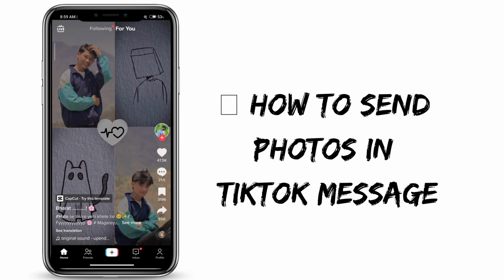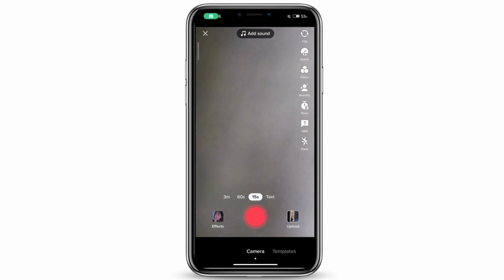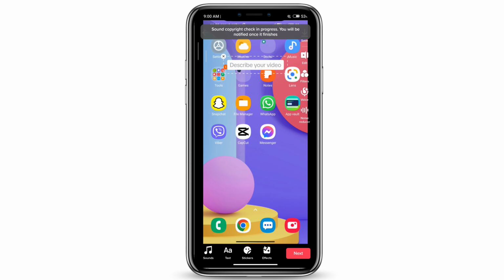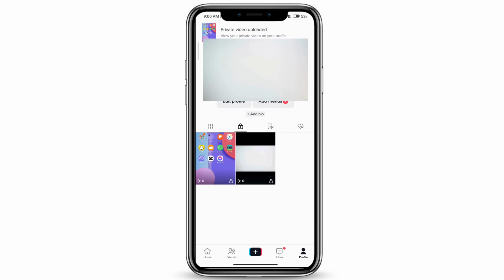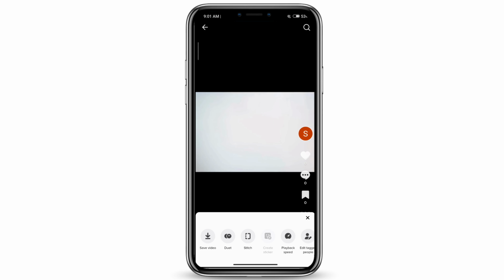How to Send Photos in TikTok Message | How to Send Pictures on TikTok Messages 2023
In this tutorial, we'll show you how to send photos in TikTok messages and share pictures with others on TikTok. Whether you're new to the platform or looking for an updated method in 2023, this guide has got you covered.

⏰ 00:00 Introduction:
We'll start by introducing the topic and explaining the importance of being able to send photos in TikTok messages. Discover how this feature enhances your communication and allows you to share moments visually with your friends and followers.

⏰ 00:10 Step-by-Step Guide:
Follow along as we provide a detailed, step-by-step walkthrough on how to send photos in TikTok messages. We'll cover everything from accessing the messaging feature to selecting and sending pictures effectively. By the end of this tutorial, you'll be equipped with the knowledge to share your favorite snapshots seamlessly.